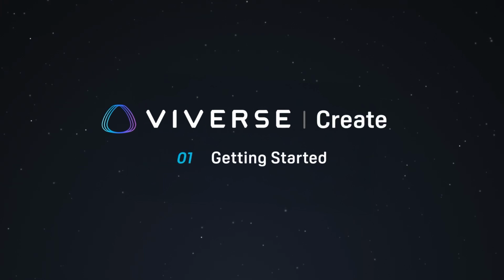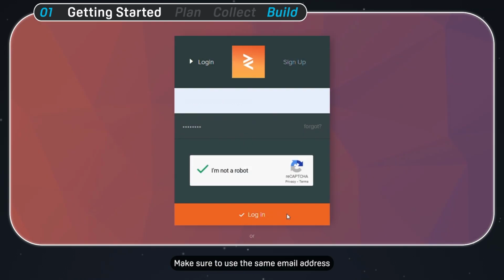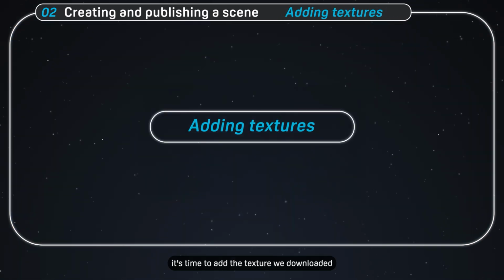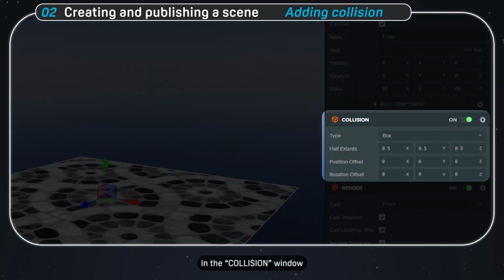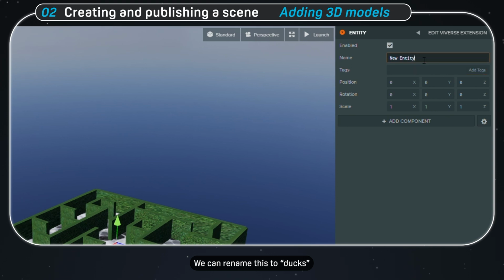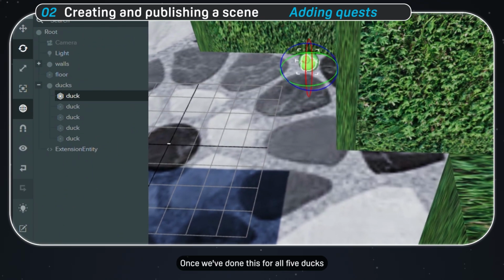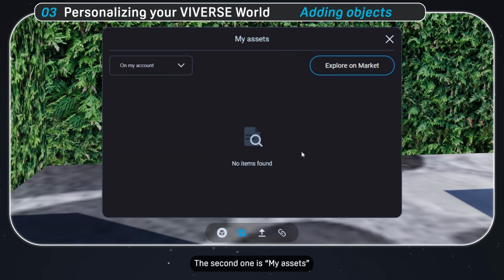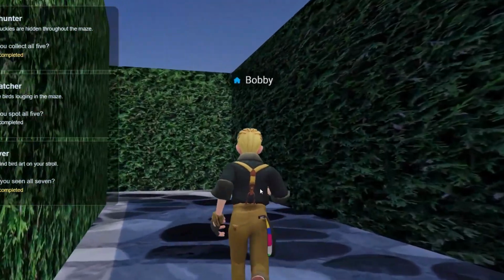VIVERSE Creator Tools – Creating your own World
You don’t need to code to create your own interactive 3D world on VIVERSE! This tutorial video walks you through all basic steps from planning, to building on PlayCanvas, and publishing to VIVERSE Worlds.

00:00 Getting started
03:59 Creating and publishing a scene
17:45 Personalizing your VIVERSE World

For more details on how to create or log into accounts and install and use the VIVERSE Creator Tools, check out the following links:

You can also visit the original creator Worlds featured in the video for more inspiration: